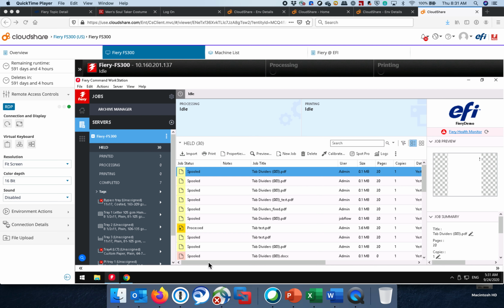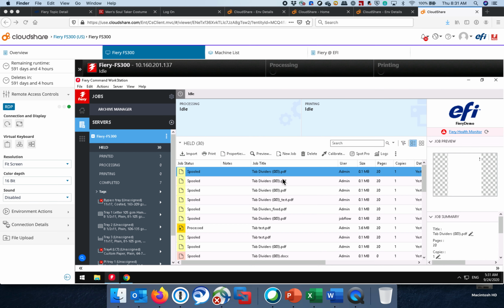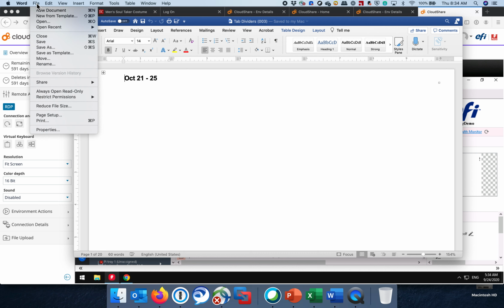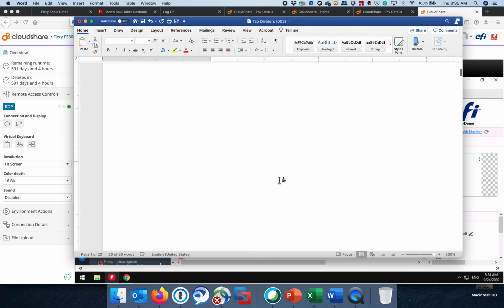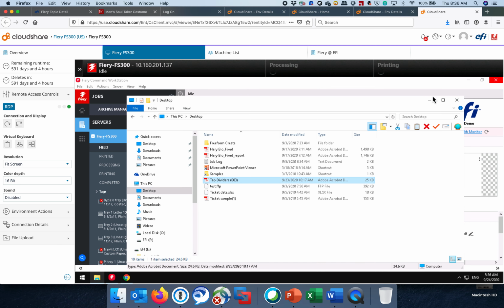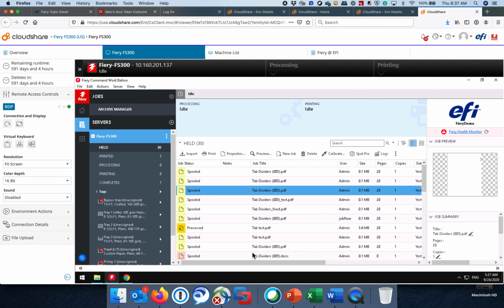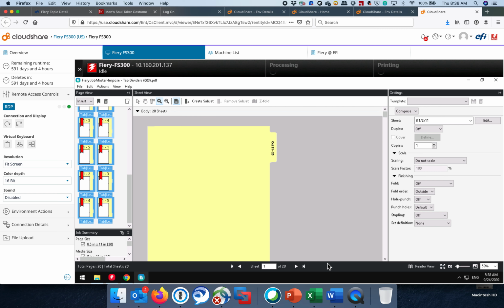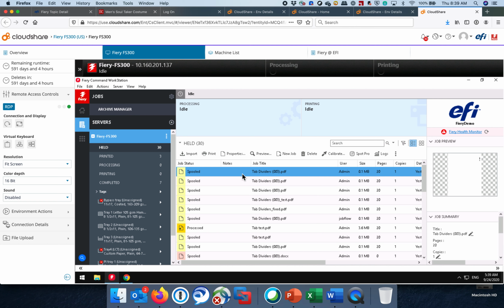Converting tab from Word document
Steps to making tabs in Job Master from a word document